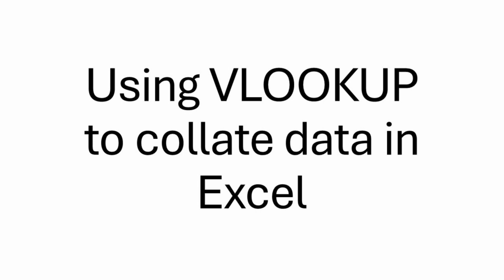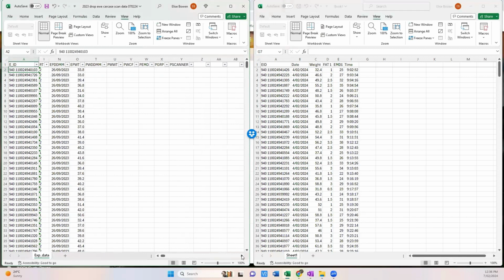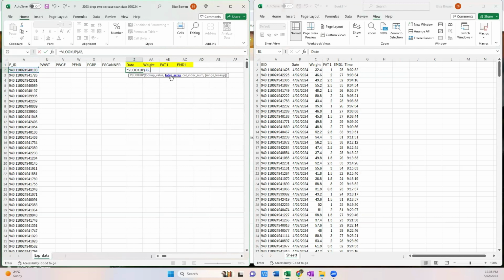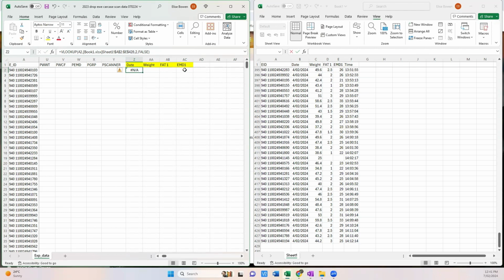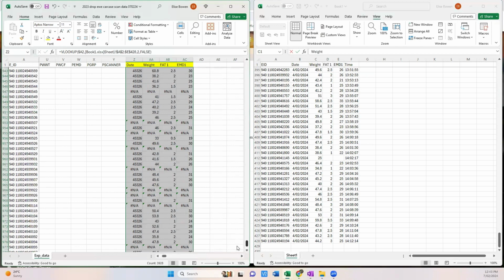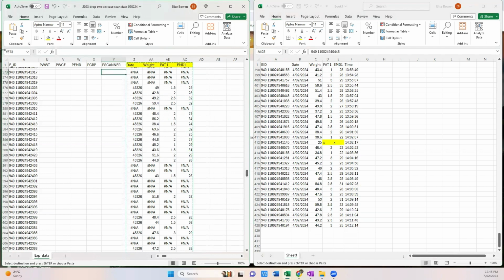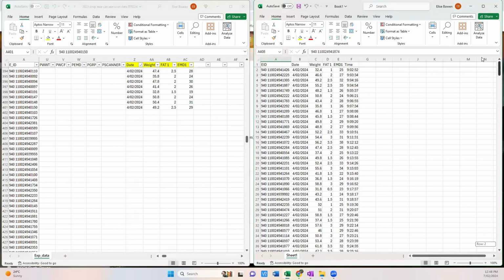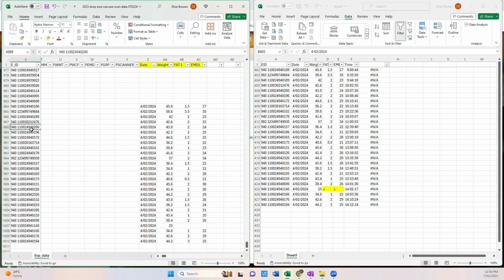Using VLOOKUP to collate data in Excel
VLOOKUP is the formula I use to collate data from a new session (i.e. live weights, preg scan data etc) into your Excel master file. It will suck the values for the animal into the master file and align them with the correct animal for you.